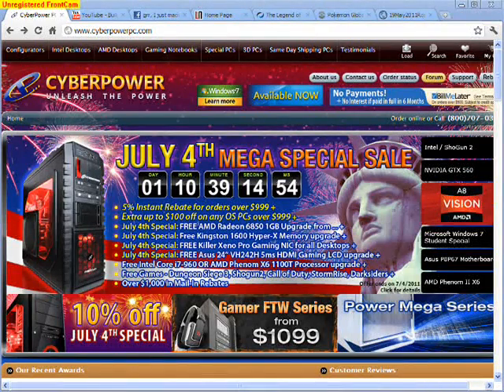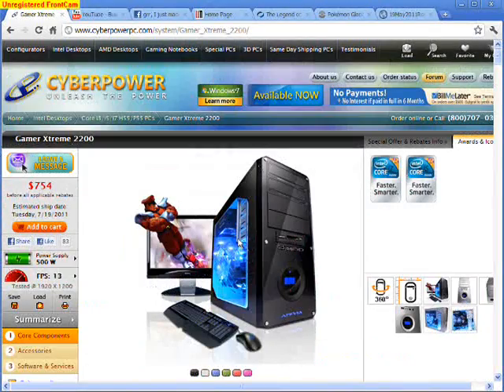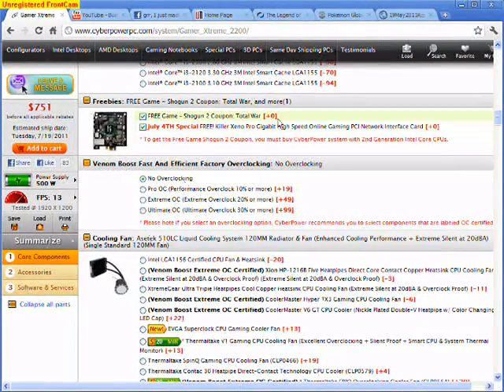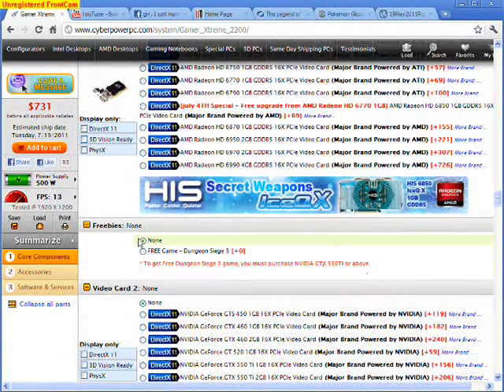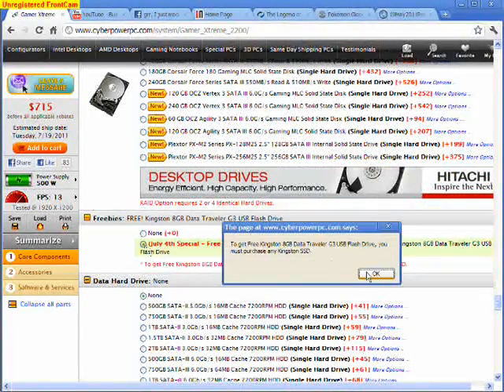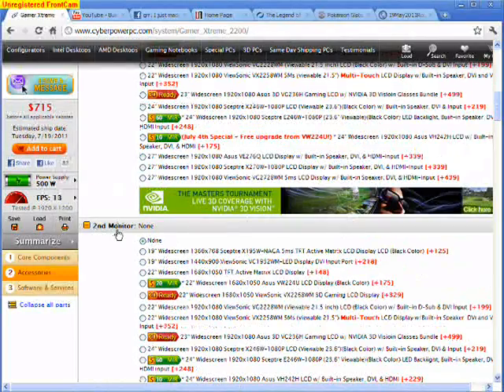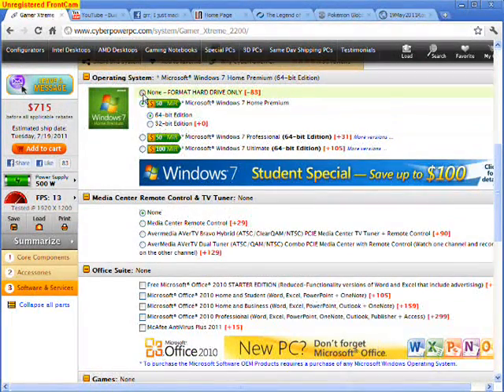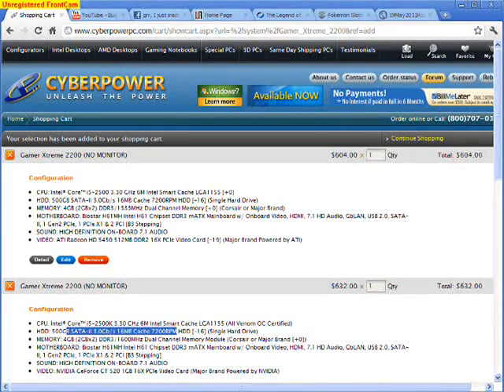Building your MLG SUPER POWER PC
Lol, joking